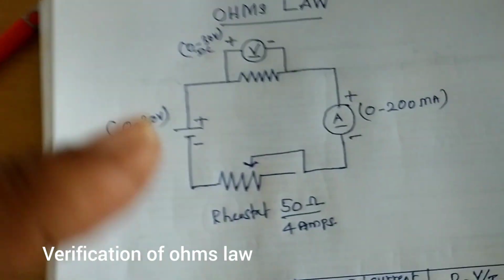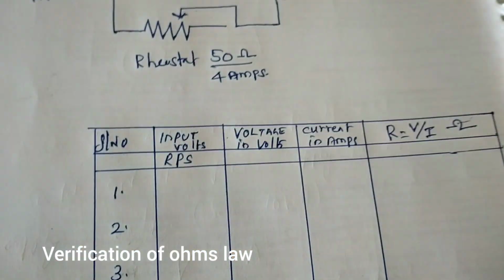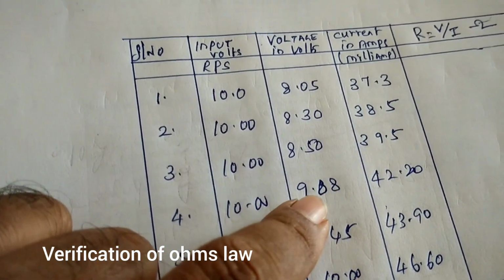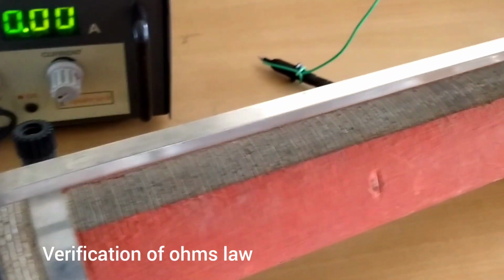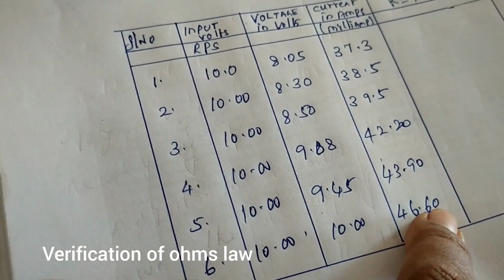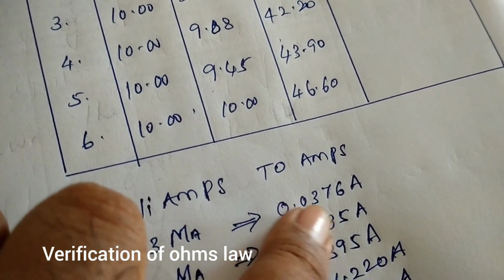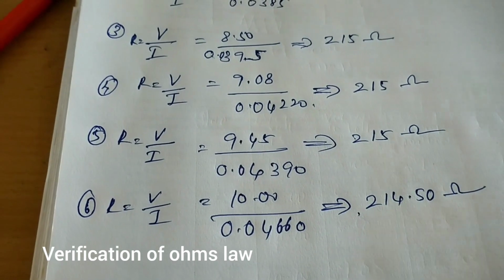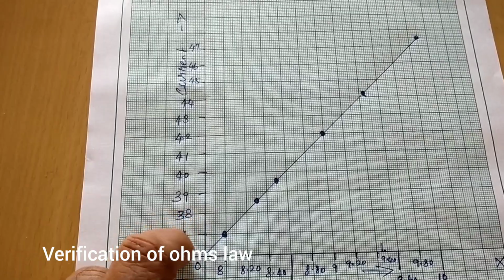OHMS LAW VERIFICATION @easyengineering531 @easy@engineering#engineering#project#poltechnic